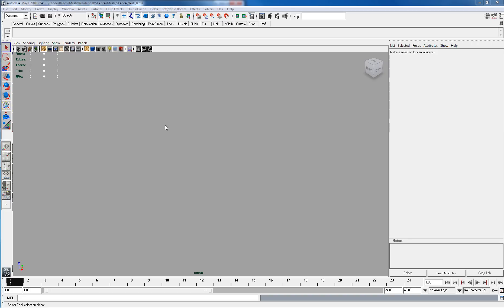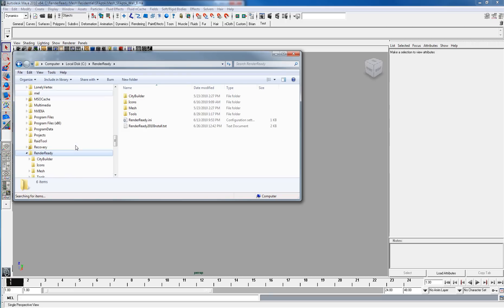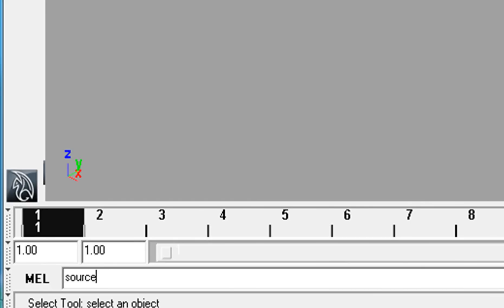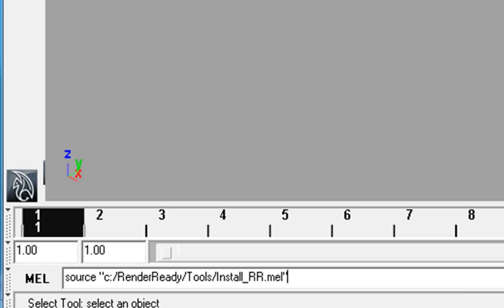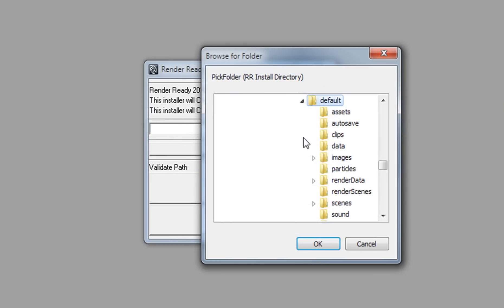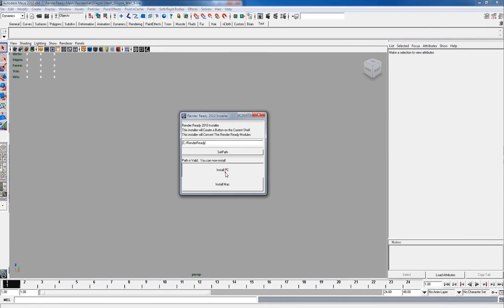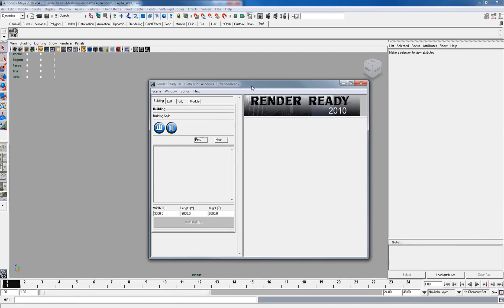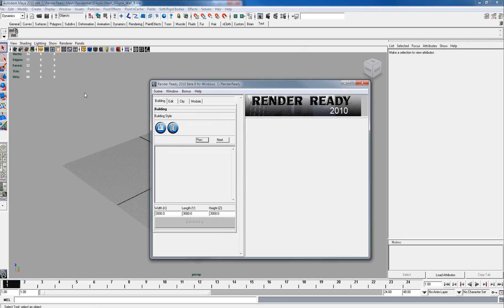RenderReady_Install.wmv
How to install Render Ready